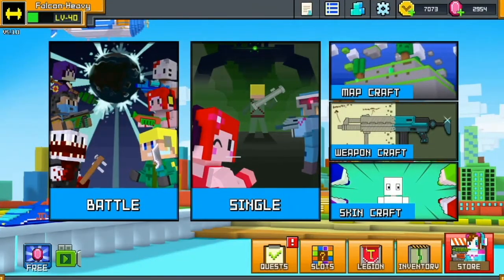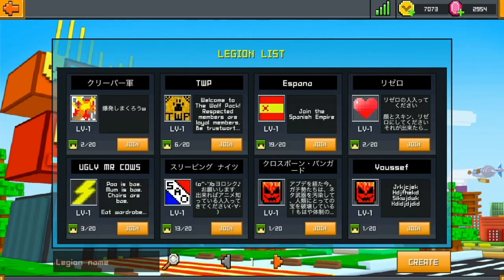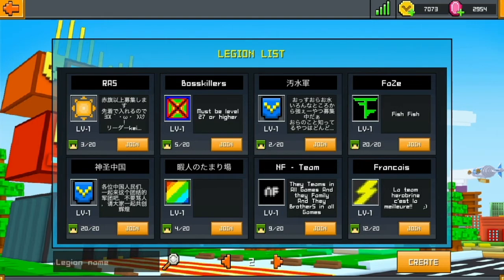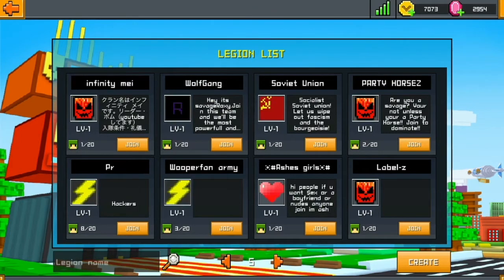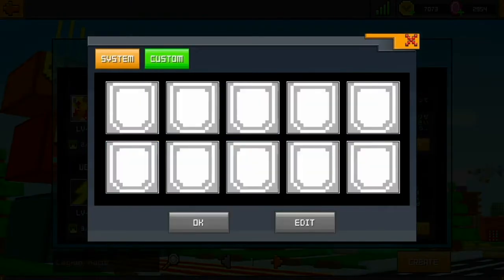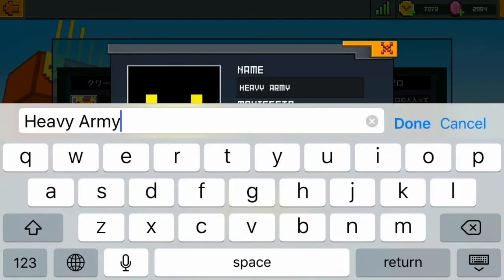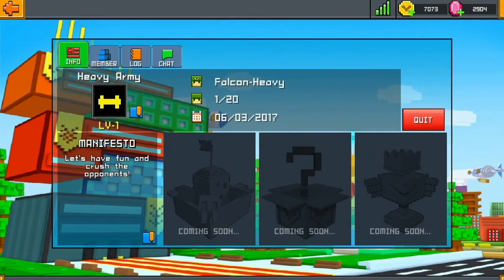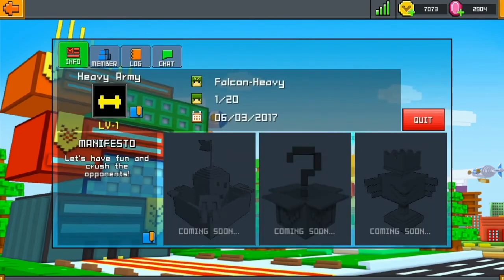New 5.3.0 Tutorial Learn How To Create A Legion in 60 seconds Cops N Robbers FPS Mine Mini Game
If you are a big fps fan and you love to play in a team then our latest 5.3.0 update will feed all your hungers up!

Watch Falcon's latest tutorial video now to learn how to create a legion in just 60 seconds!